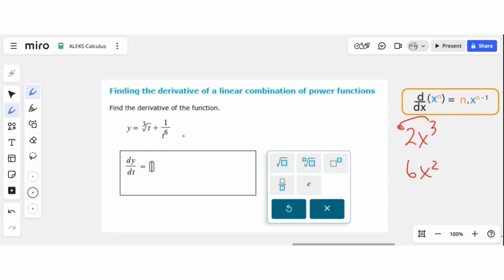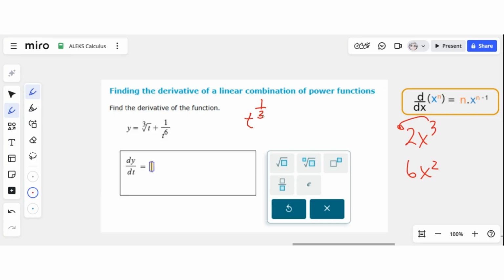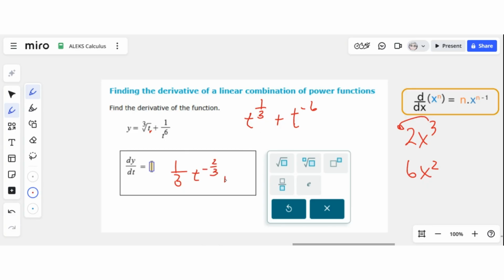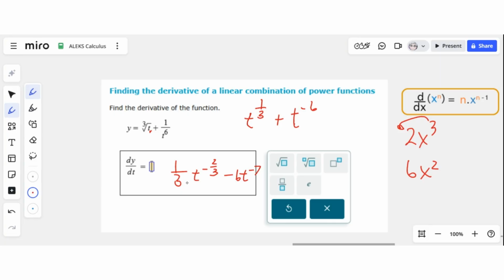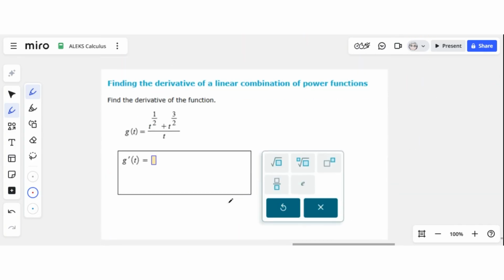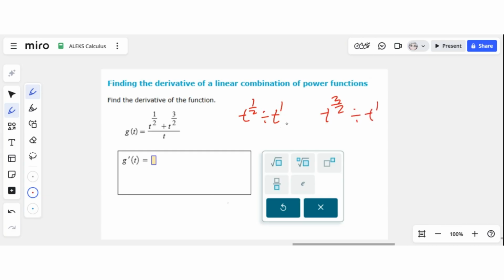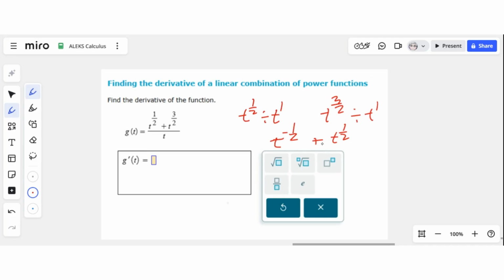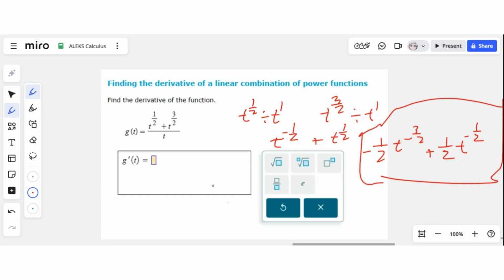Finding the derivative of a linear combination of power functions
ALEKS Calculus, finding the derivative of a linear combination of power functions